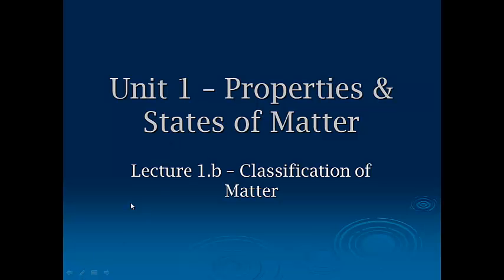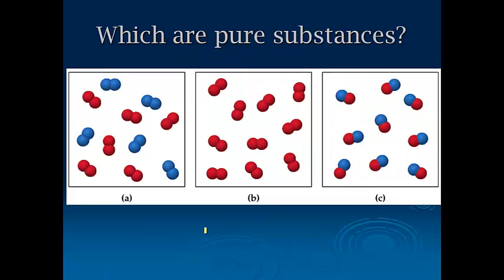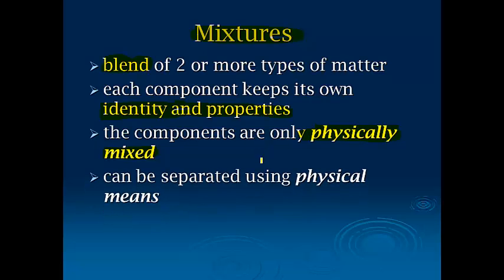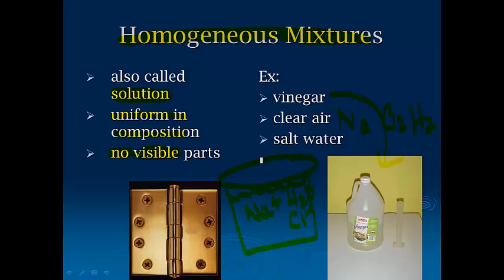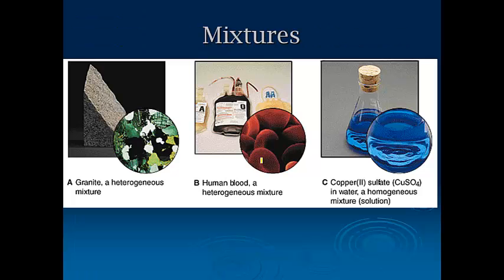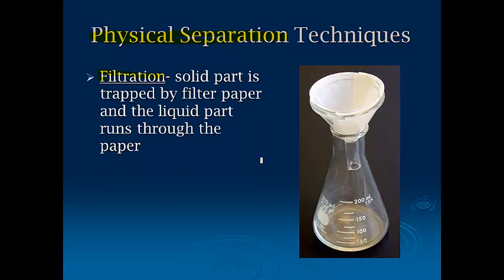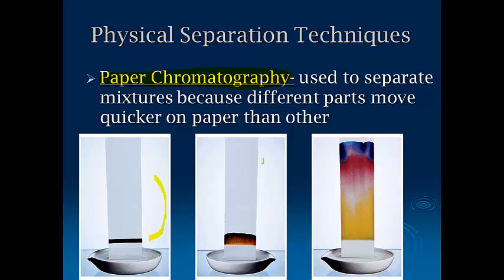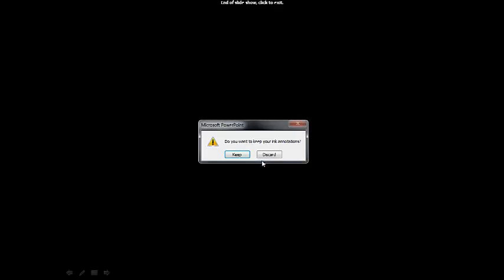1.b - Classification of matter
matter classification including pure substances and mixtures